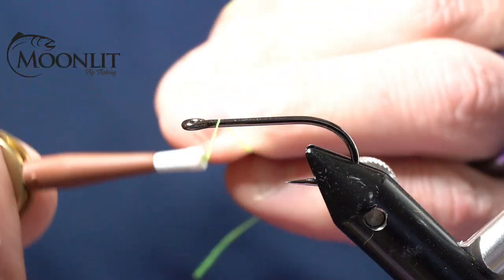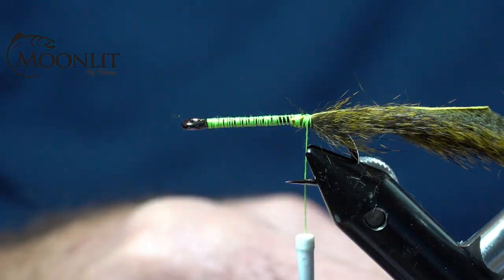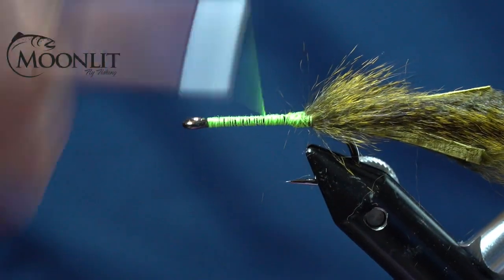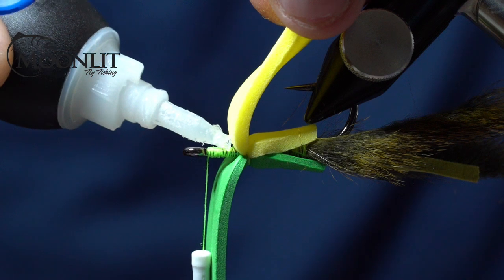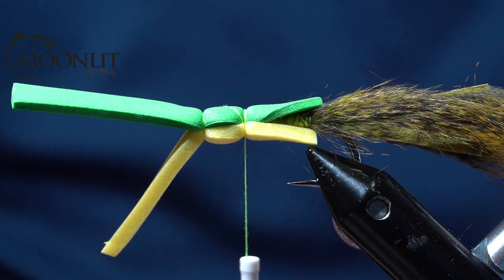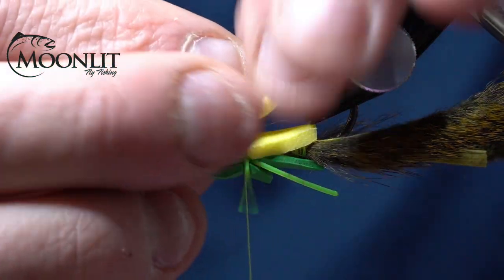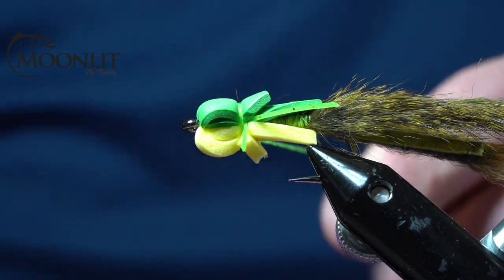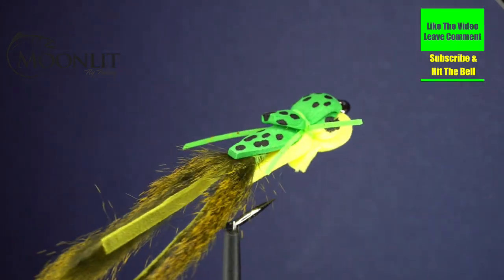Rocky Bullfrog Slider _Fly Fishing Tutorial for Bass & Trout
🌙Welcome to the channel "Moonlit Fly Fishing"! 🌙

Welcome to Moonlit Fly Fishing's tutorial on tying the "Rocky Bullfrog Slider," a versatile pattern for bass and trout. 🎣 Named after Rocky from "Rocky and Bullwinkle," this pattern incorporates Moonlit Pine Squirrel strips for a lively presentation.
To start, use a Moonlit premium hook and Sly's classic waxed thread. Secure the squirrel strips along the hook shank, then add foam to create the body and head. Chartreuse and gold Simply Silly Legs add movement and attraction. Finish with black alcohol marker eyes and dotted frog skin for realism.

This modified "Rocky Bullfrog Slider" is both effective and quick to tie, ensuring more fish in your net. 🐸 Watch the full tutorial for expert tips and tricks!

👉Thank you for supporting “Moonlit Fly Fishing” You can follow us on the Social Media Links Below,  Don't forget to tell me about your opinion in the comments below.

✅ Follow on my social platform

Enjoy the video, and happy fly fishing! 🎣✨